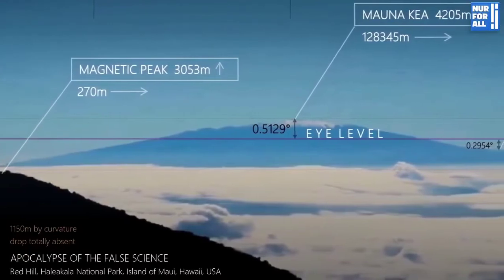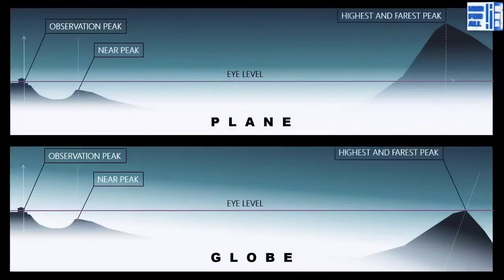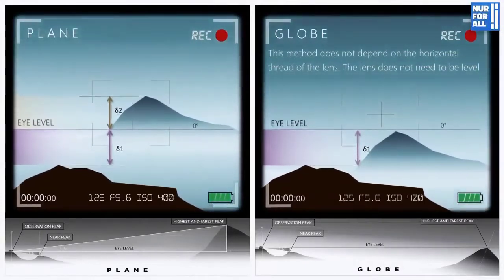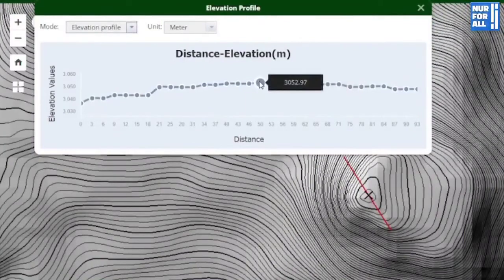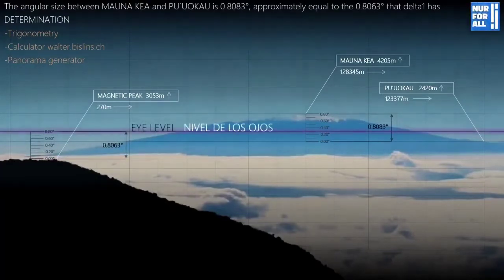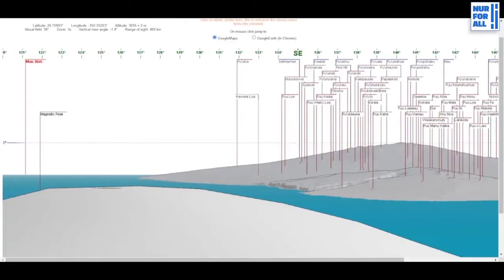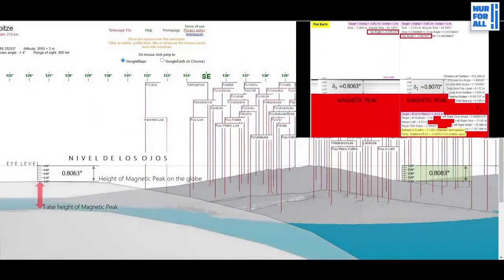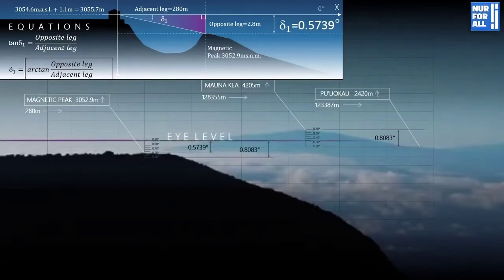Scientific theories must be based on facts, not assumptions.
Red Hill, Haleakala National Park, HI to Mount Kea mountains. Real life Panorama Analysis vs Globular Earth online panorama generator